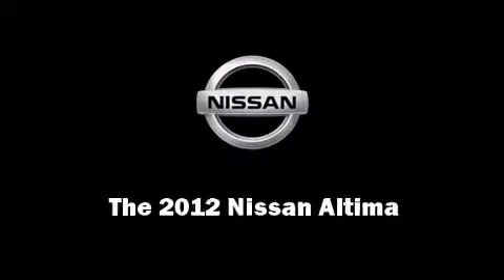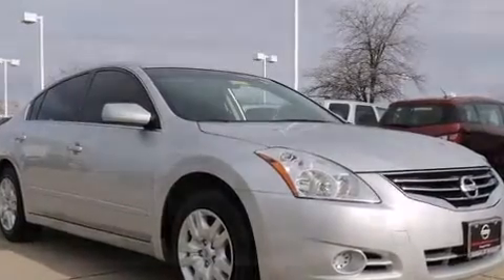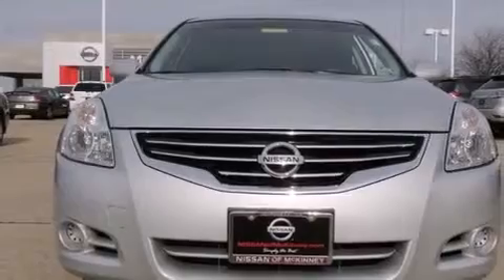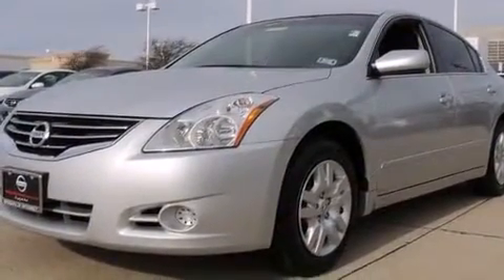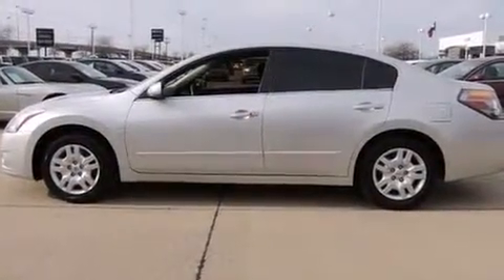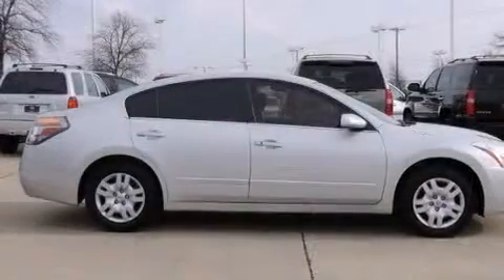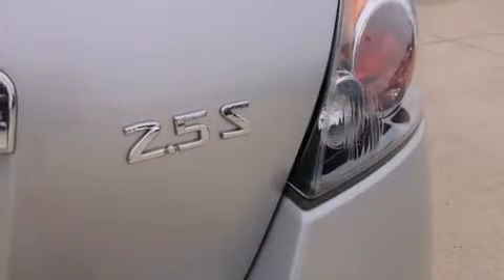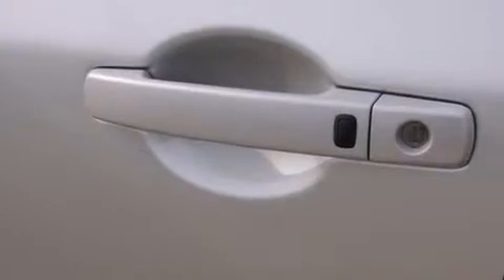2012 Nissan Altima 4dr Sdn I4 CVT 2.5 S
3800 S. Central Expressway

Sensibility and practicality define the 2012 Nissan Altima. With fewer than 35,000 miles on the odometer, this 4 door sedan prioritizes comfort, safety and convenience. It features a front-wheel-drive platform, an automatic transmission, and a 2.5 liter 4 cylinder engine. Nissan prioritized comfort and style by including: delay-off headlights, front and rear reading lights, 1-touch window functionality, a trip computer, cruise control, an overhead console, and air conditioning. Nissan ensures the safety and security of its passengers with equipment such as: head curtain airbags, front SIDE impact airbags, traction control, brake assist, anti-whiplash front head restraints, a security system, and 4 wheel disc brakes with ABS. With electronic stability control supplementing mechanical systems, you'll maintain precise command of the roadway. A Carfax history report provides you peace of mind by detailing information related to past owners and service records. Our aim is to provide our customers with the best prices and service at all times. Stop by our dealership or give us a call for more information.